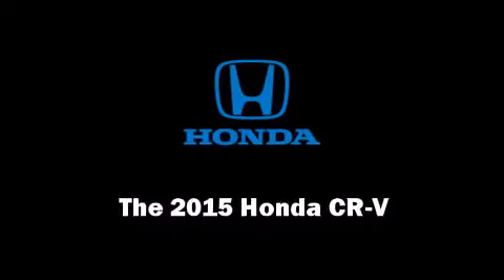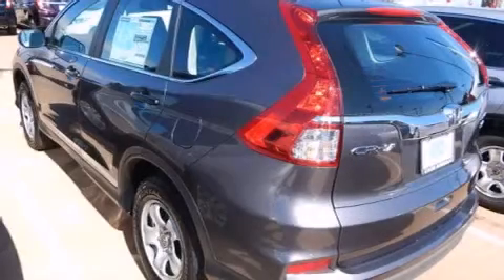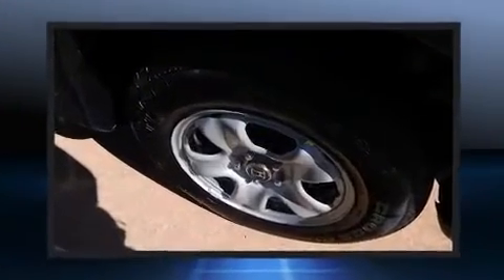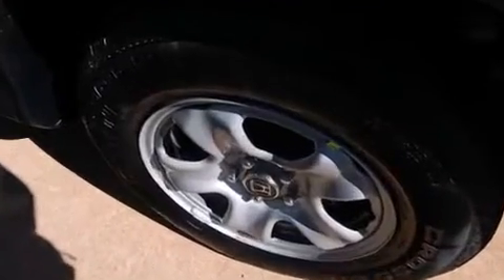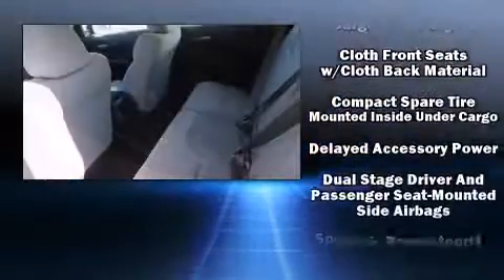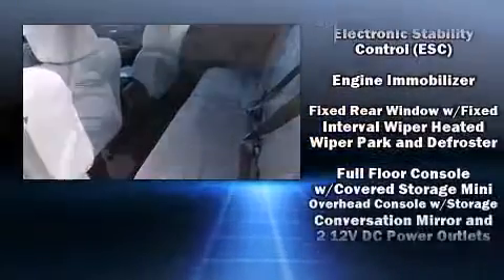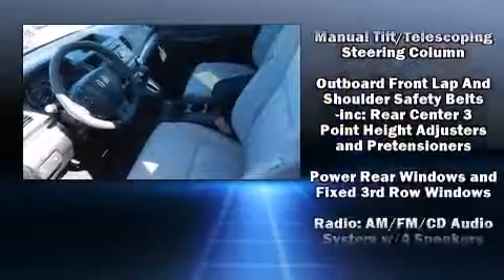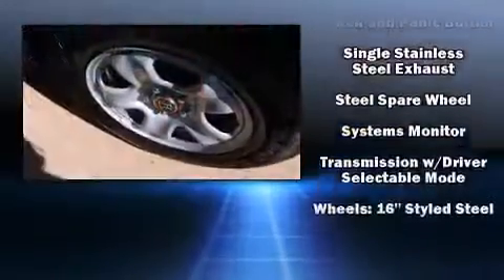2015 Honda CR-V LX AWD in Oklahoma City, OK 73131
Climb inside the 2015 Honda CR-V. Under the hood you'll find a 4 cylinder engine with more than 170 horsepower, and all wheel drive keeps this model firmly attached to the road surface. It's equipped with tons of terrific amenities, but it won't break your budget. Such as remote keyless entry, a rear window wiper, air conditioning, tilt and telescoping steering wheel, power door mirrors, power windows, cruise control, and more. Audio features include a CD player with MP3 capability, and 4 speakers, providing excellent sound throughout the cabin. Honda also prioritized safety and security with features such as: head curtain airbags, front SIDE impact airbags, traction control, brake assist, a panic alarm, and 4 wheel disc brakes with ABS. With electronic stability control supplementing mechanical systems, you'll maintain precise command of the roadway. Our sales reps are knowledgeable and professional. They'll work with you to find the right vehicle at a price you can afford. We are here to help you.